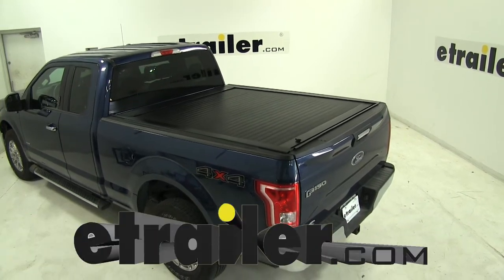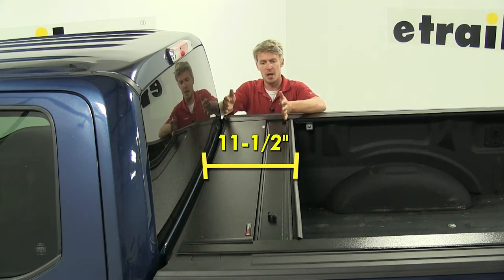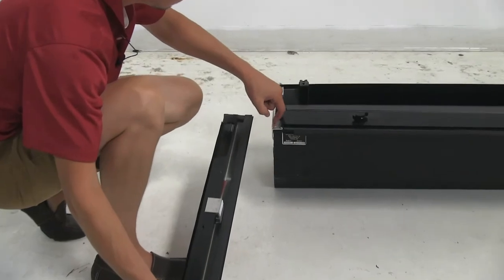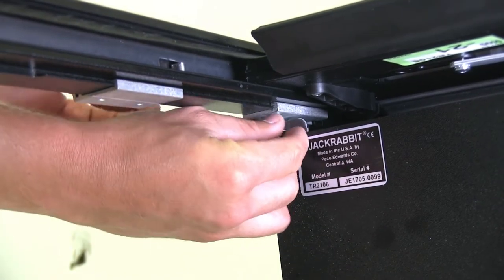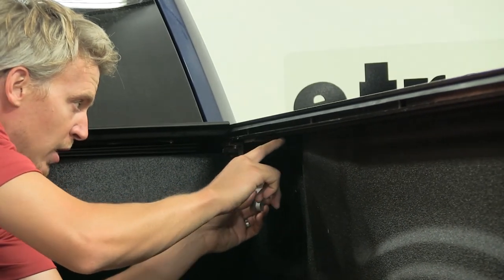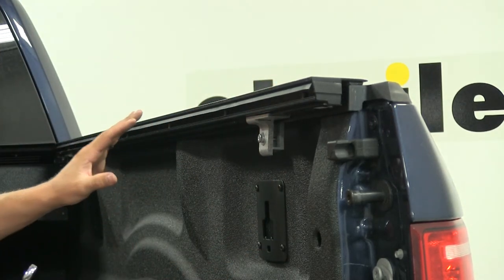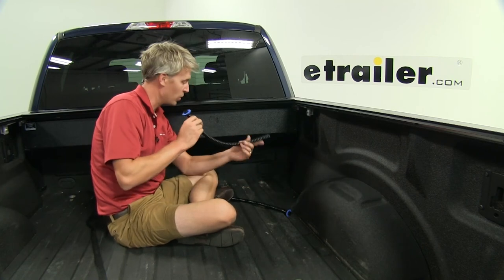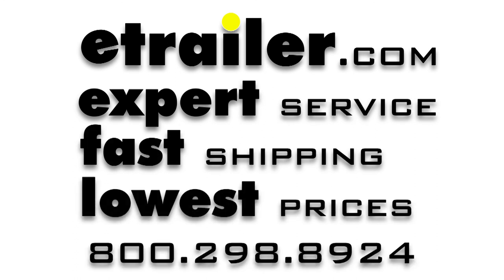etrailer | Pace Edwards JackRabbit Hard Tonneau Cover Installation - 2016 Ford F-150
Speaker 1:          Today on our 2016 Ford F-150 Super Cab we're gonna be installing the Pace Edwards JackRabbit tonneau cover, part number 311-JRFA06A29. The Pace Edwards JackRabbit is a great way to protect your truck bed and your gear.It's made with ArmorTek padding that's laminated to aluminum ridged panels so it give you hard cover security with a soft cover look. It's easy to operate, it features a one latch release system. We'll drop down our tailgate, we'll be sure and hold on to our pull strap, turn the latch to the left, and the tension springs roll it up for us. It has multiple catches along the rails, this is great for partial loads. The rear plate doubles as a handle and it can be locked in any position, two keys are included.

When used in conjunction with a locking tailgate the whole bed is secure.The whole thing has a flush mounted, low profile design. The canister sits inside your truck bed about 11 and a half inches, the rails sit inside your truck bed about two inches. It features a large tailgate seal that sandwiches between to prevent water from getting inside. The whole thing is weather resistant and since it's made out of aluminum it's gonna resist rust and corrosion.Now that we've gone over the features I'll go ahead and show you how to get it installed. I've gone ahead and unpacked all my parts, I found that it is easiest to install the rails on the tonneau cover assembly on the floor then we'll get an extra set of hands and lift it up into the bed to set it in place.To get the rails installed we'll first want to turn the rails over and remove the protective paper.

We're gonna start on the drivers side, we'll want to make sure we have the correct rail, it's going to have this open notch here at the top and when it's installed it's going to face inward. Now what we want to do is it's got a little lip on the underside here, we're gonna feed that into the channel on our tonneau cover assembly and we want to make sure that the notched out portion does not go past the beginning of the tonneau cover. So we'll set it in place, vertical like this, then we want to roll it until it fits into place then we want to feed the tonneau cover partially into the rail and then we'll push it all the way forward.Once the tonneau cover is partially in the rail we'll then want to push the rail all the way forward, so it's gonna stick out past our tonneau cover assembly. Push it all the way until it stops, so it's gonna look like this. Then we can just rest it down.

Once the rail is in place here on the under side the threaded hole in the rail will align with the open hole on the bottom of the bracket here. We can then take our hardware, it's gonna be a Philips head screw, a lock washer, and then a flat washer. You'll need to provide your own Philips head screwdriver. Now we want to be sure not to over tighten, we just want to flatten out that lock washer, perfect. With this side being done let's go ahead and repeat the same process with the other rail.Now we'll take an extra set of hands, lift up the rails and the assembly, and set it in place in the truck bed and the rails should rest on the truck bed rails, just like that.

Now we'll need to close up our tailgate and we need to make sure that our rails are making contact with our tailgate, if they're not we'll need to pull them back until they are. We just want a good connection on both sides.Once it's positioned in our truck bed we can install our clamps. We're gonna need the clamp rail grip and the clamp pivot arm. We're gonna install the clamp rail grip first and it's gonna be just behind our canister, what we want to do is we want to find the open portion underneath our rail on the channel here, we're gonna slide it up into position, and then slide it all the way forward until it's just behind this aluminum bracket here.Then we'll take the clamp pivot arm and we're gonna position it just behind the rail grip, we'll line up the holes, and then we can insert our hardware. It's gonna be one of our four bolts, we'll need to make sure that there is a lock washer on there along with a flat washer. Once we have those on there we can go ahead and thread that through and get it hand tightened. Once we get it hand tightened we can go ahead and take our wrench, it's gonna be an 11 millimeter wrench, and we can tighten that down. Be sure not to over tighten, just get it nice and snug. Now the tailgate end has a similar set up, so we're just gonna install it the same way. Now we can repeat the whole process on the opposite side.Now it's time to install our top cover. We'll want to make sur